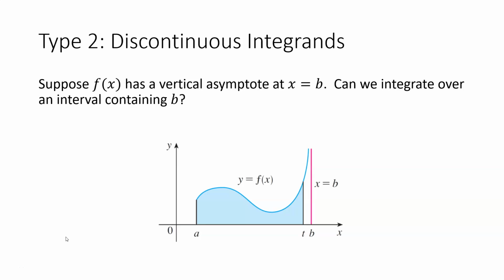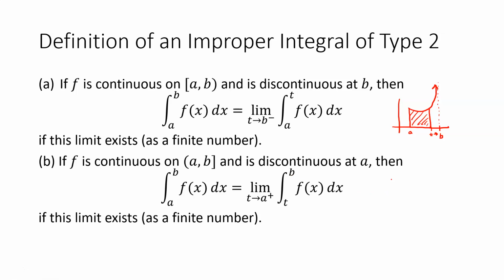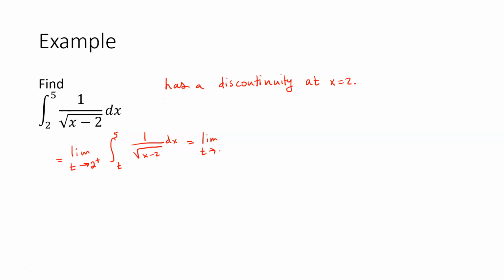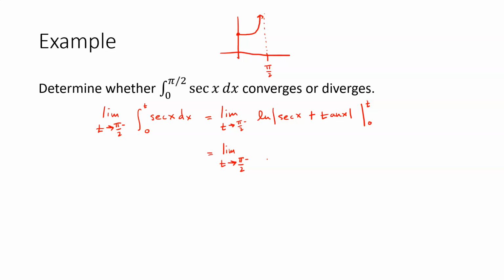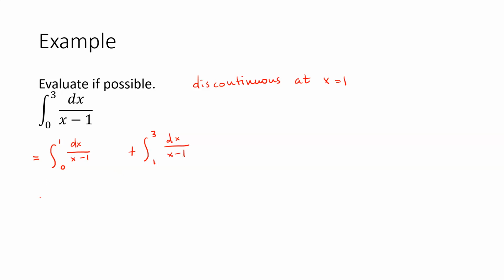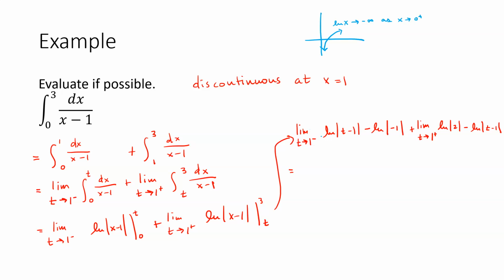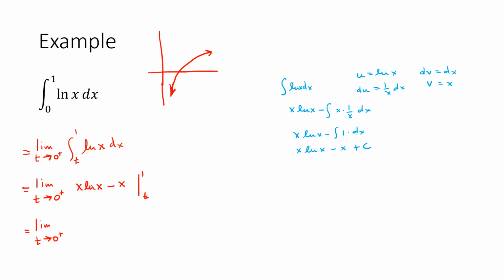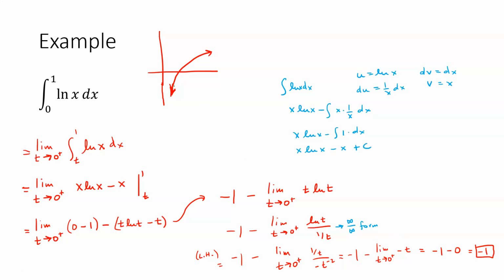Calc 2 - 7.8 Part 4